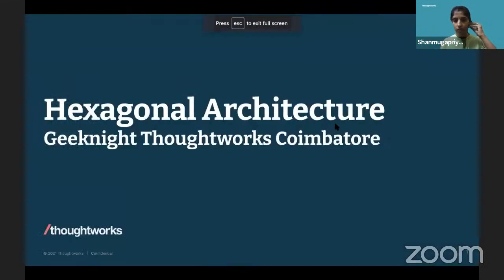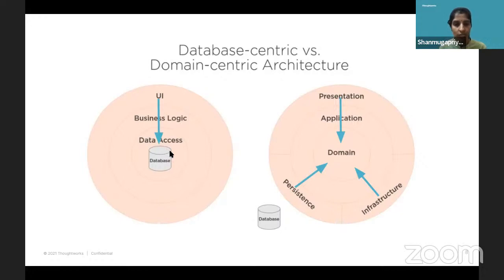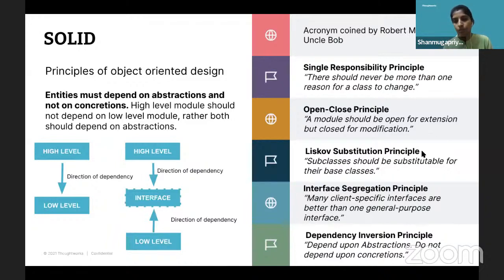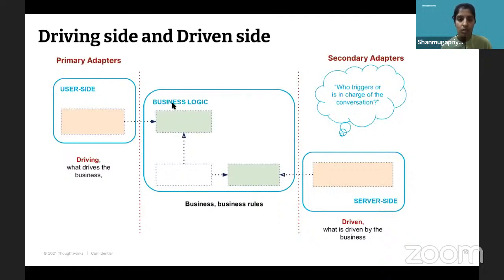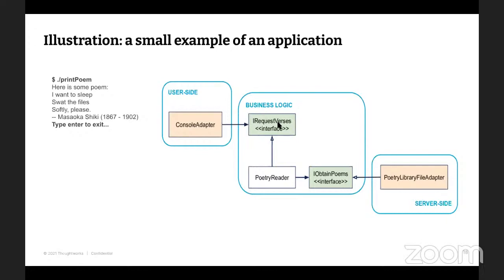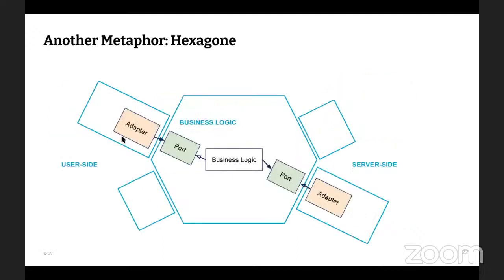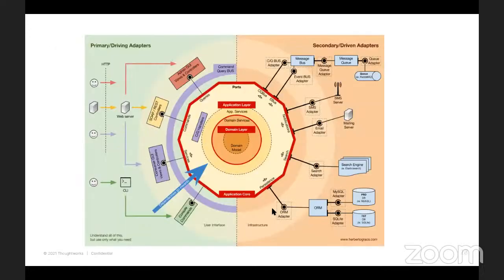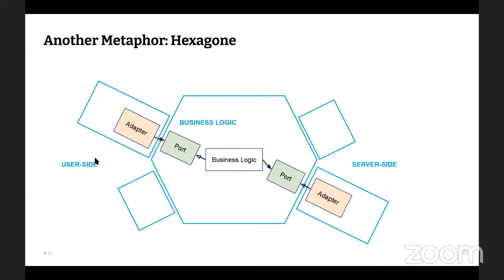Geeknight January 2022 - Hexagonal Architecture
A glimpse of architectural pattern to create loosely-coupled interchangeable components